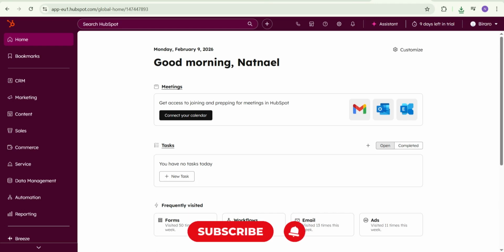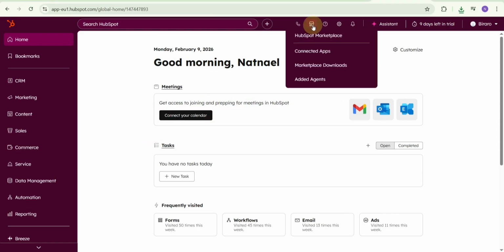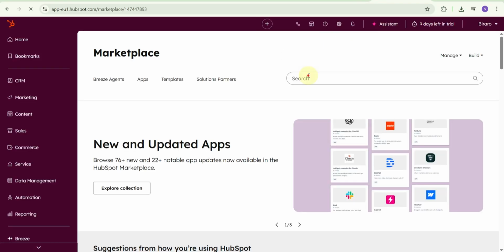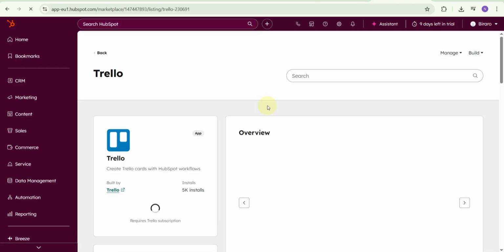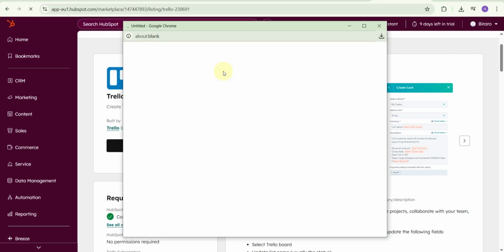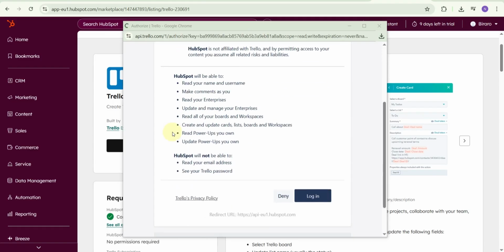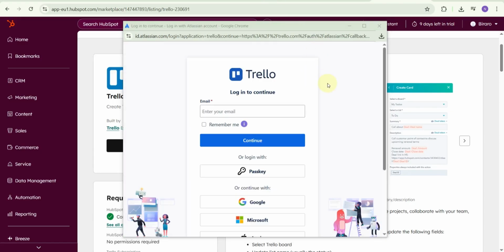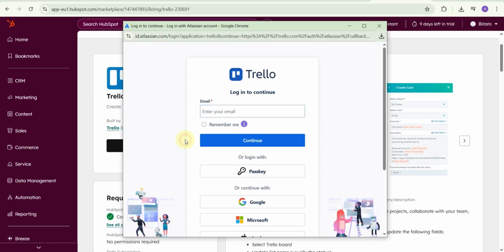How To Use And Integrate trello With Hubspot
In this video, you’ll learn how to use and integrate Trello with HubSpot step by step. Integrating Trello with HubSpot lets you sync tasks, manage projects, and track workflows between your CRM and project boards, improving team collaboration and productivity. This tutorial is perfect for HubSpot users who want seamless project and sales management.